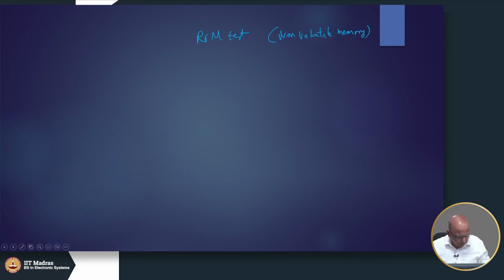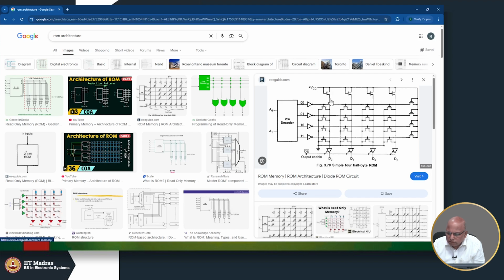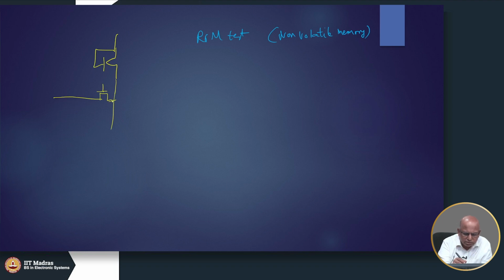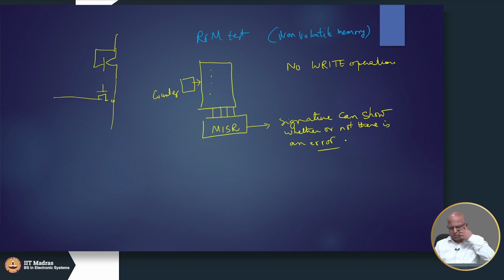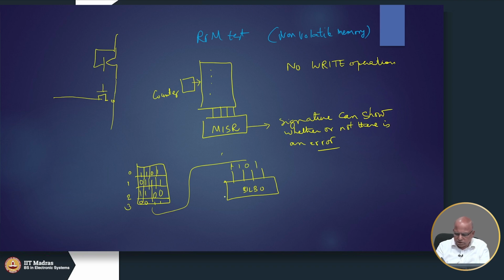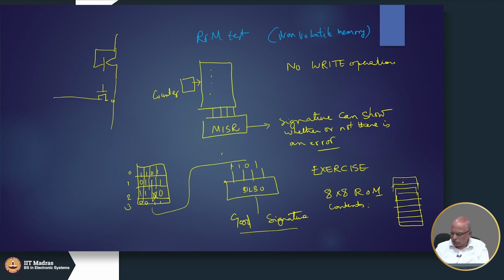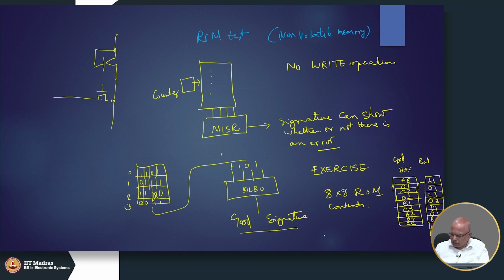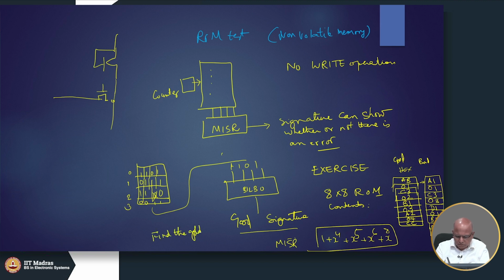W10L77 - Read Only Memory